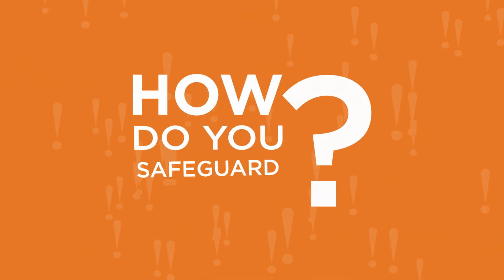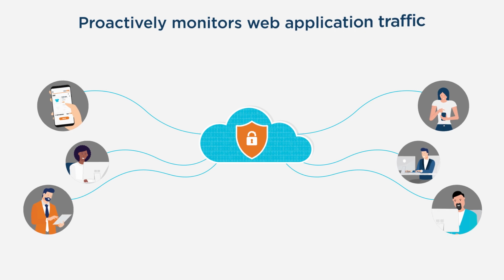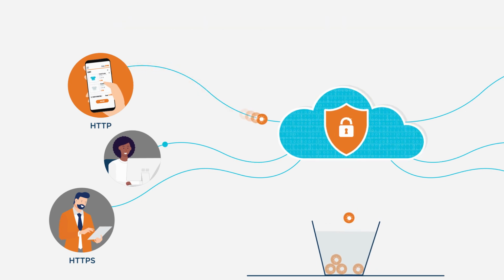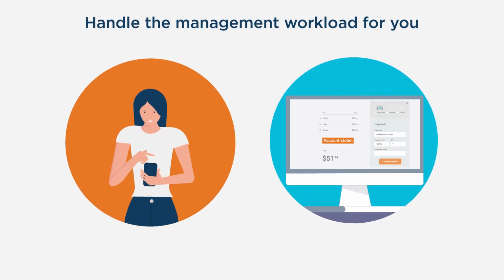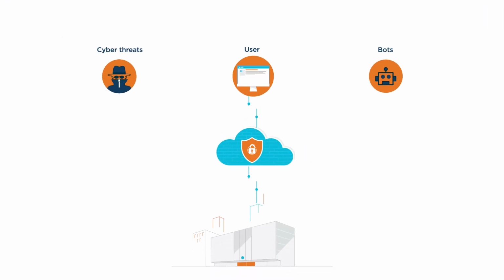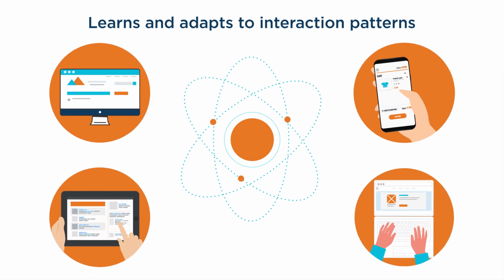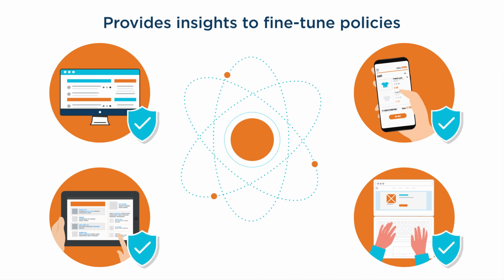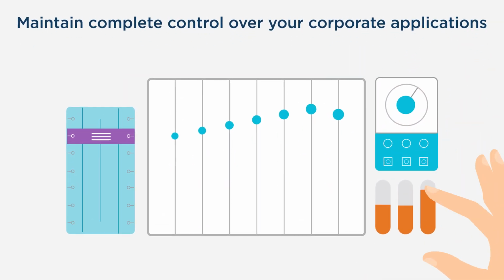Stop worrying about cybersecurity risk with cloud web application firewall by Tata Communication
In this video, we talk about how Cloud Web Application Firewall (WAF) can manage and secure your cloud applications automatically without requiring you to spend money on new hardware, software, or infrastructure.

Cybersecurity risk with cloud web application firewall is generally high due to the nature of server and network architecture in the cloud. An attacker may have much better visibility into your network traffic, making it easier to find vulnerabilities that can be exploited via your WAF.

Tata Communications Cloud Web Application Firewall(WAF) is a web application firewall, including hardware & software. It protects business web applications from external and internal threats, giving your organization the protection needed to maximize application performance and optimize DevOps. It is a enterprise cybersecurity risk with Cloud Web Application Firewall.